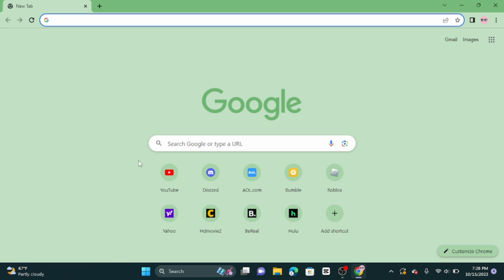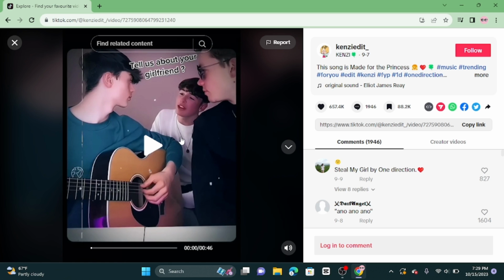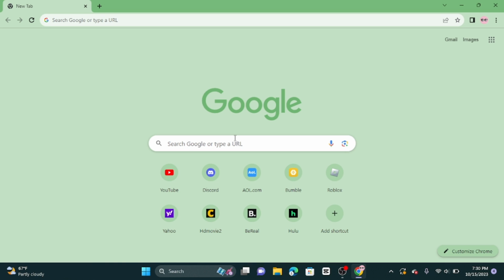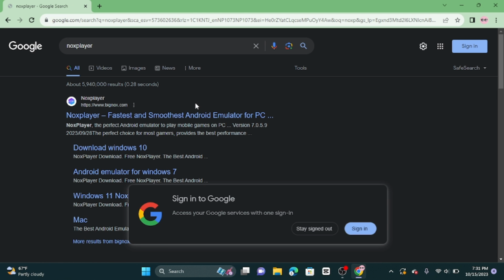How to Use TikTok in PC | TikTok on Laptop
Learn, How to Use TikTok in PC.

🖥️ Want to enjoy TikTok on your PC or laptop? You're in the right place! In this tutorial from "App Unleash," we'll show you how to use TikTok on your computer, bringing the world of short videos to your larger screen.

Enhance your TikTok experience by using it on your PC!

We value your feedback and are here to assist you.